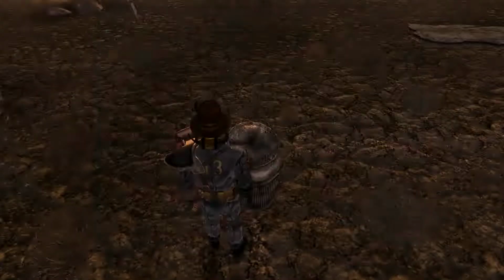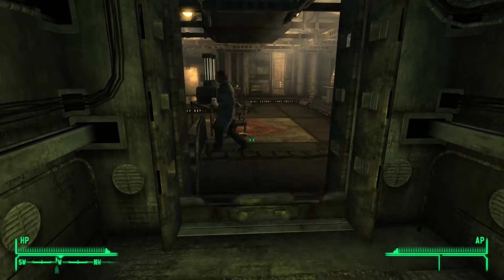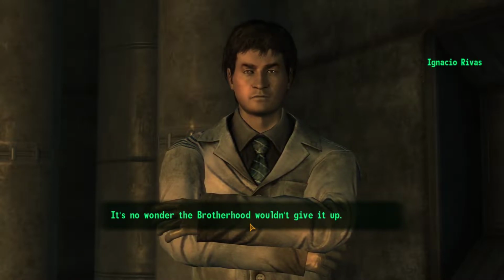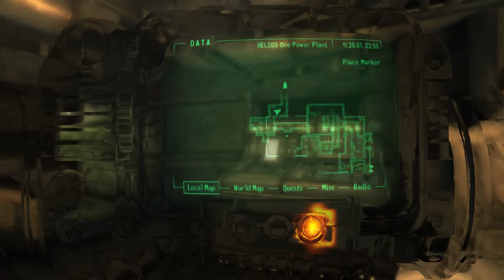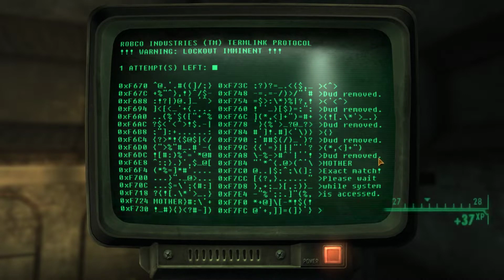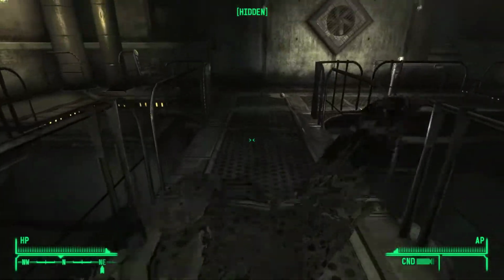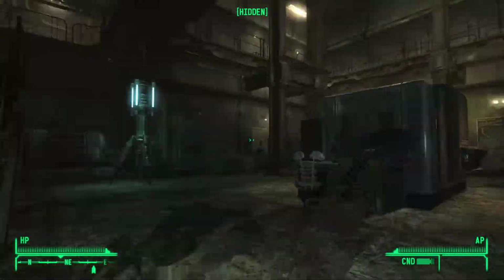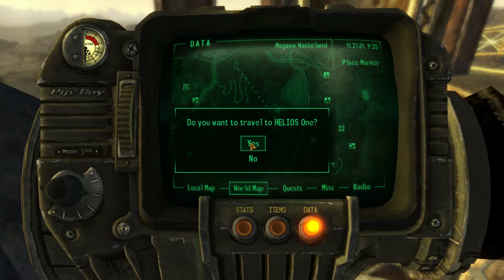Fallout New Vegas: Stealth Build Playthrough - Part 35: Lucky Old Sun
A playthrough of New Vegas where I discuss skills, perks, weapons, armor and various other items needed to make a stealth character